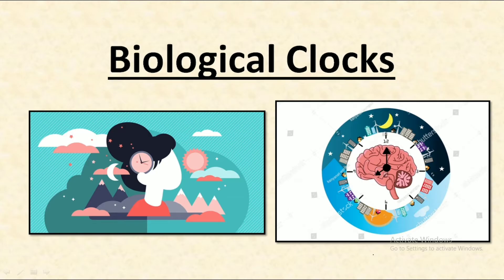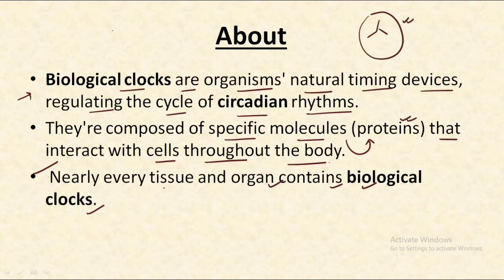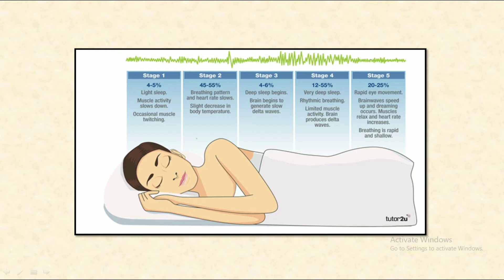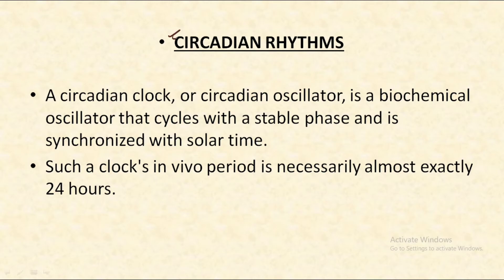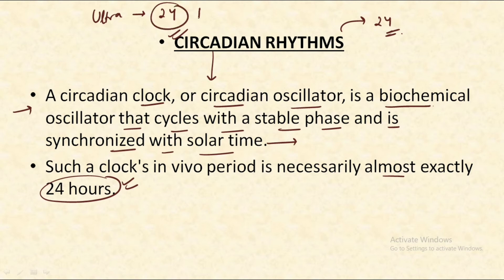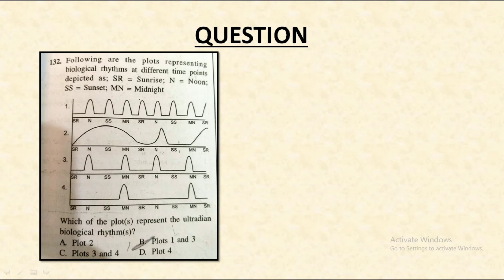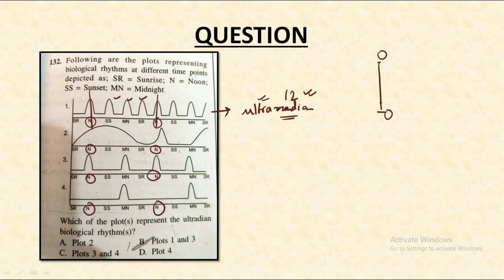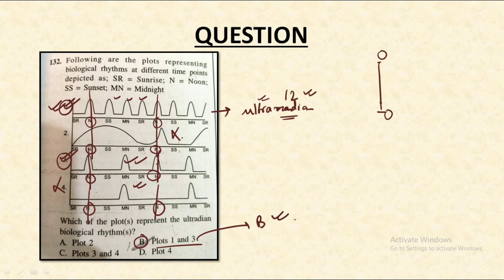Biological Clocks - Introduction | Ultradian| Infradian| Circadian Rhythm |PYQ |CSIR-NET JRF|GATE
Hello students ,
This video will help you to cover the most important topics of BIOLOGICAL CLOCKS in details.
This video includes - introduction and types of biological clocks.

Here are few links that will help you boost your preparation -

I will upload regular video regarding CSIR NET Life science.

I have cleared CSIR NET JRF with AIR 98 in FIRST ATTEMPT